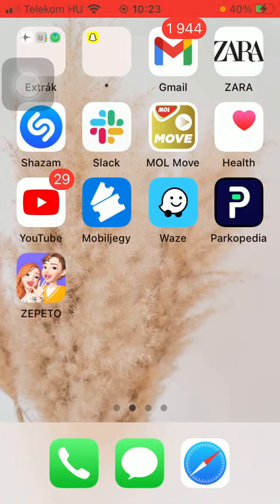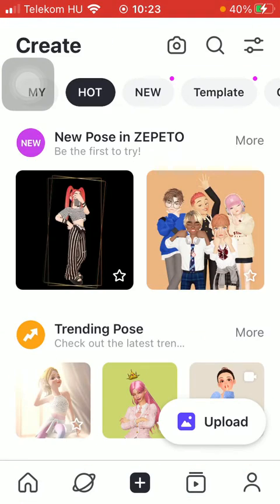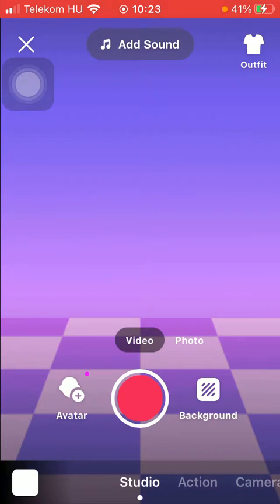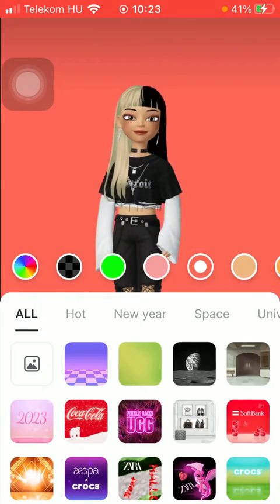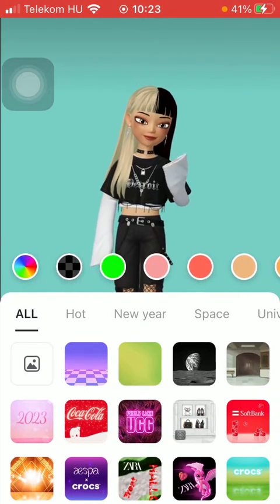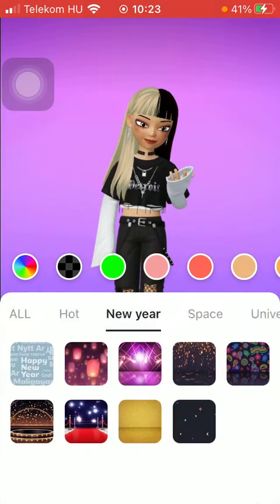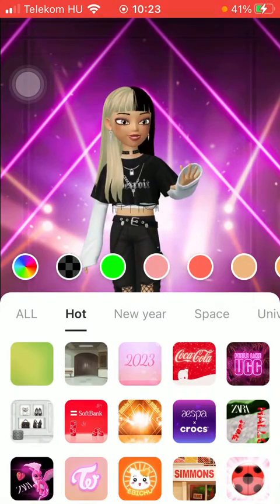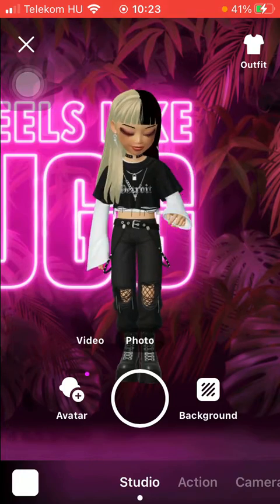How to change the background of video or photo on ZEPETO?